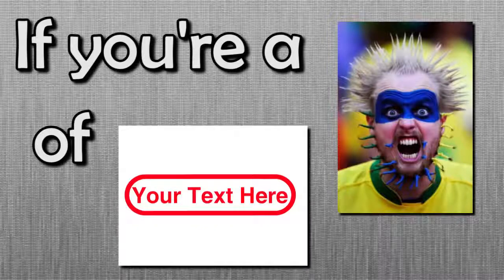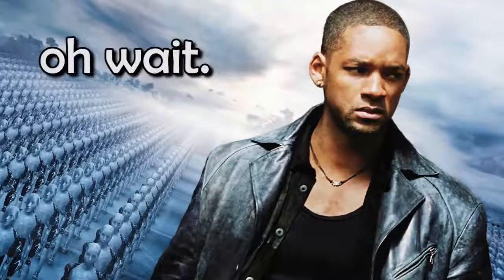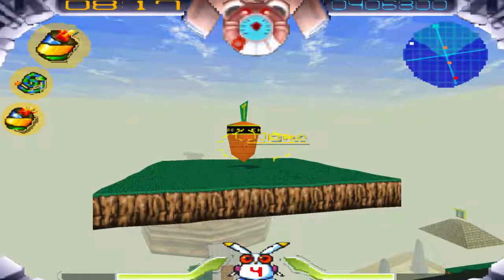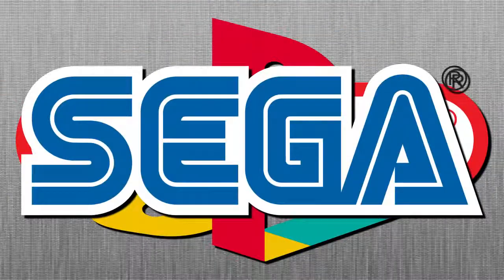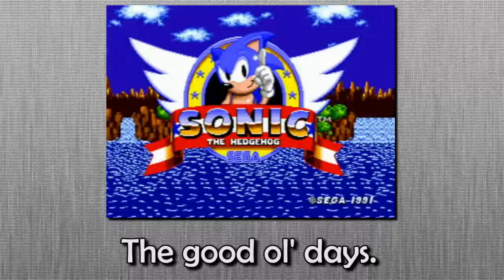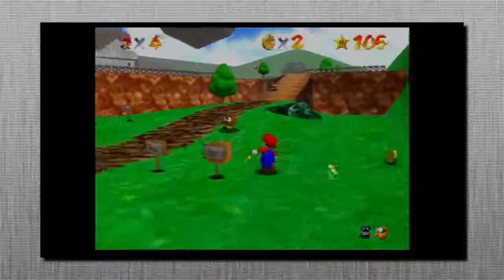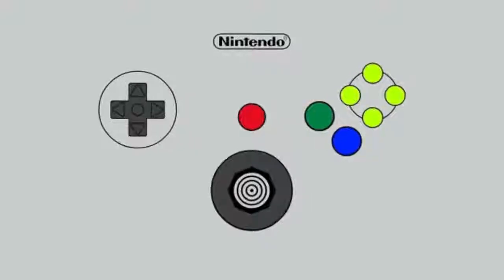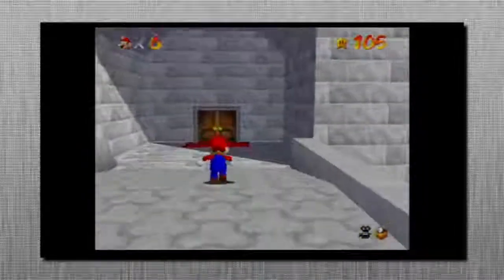Origin of the 3D Platformer - Jacob's Nintendo History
The series is back with a story through 90s gaming! Join us as we discuss one of the most important time periods in gaming history!

|| MORE THINGS FOR YOU ||